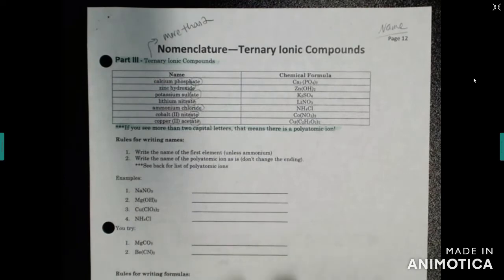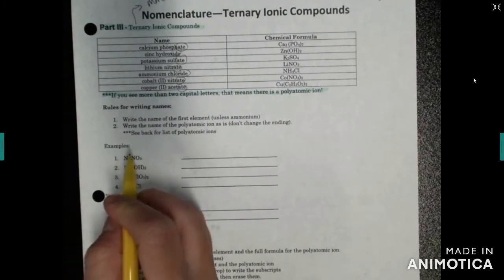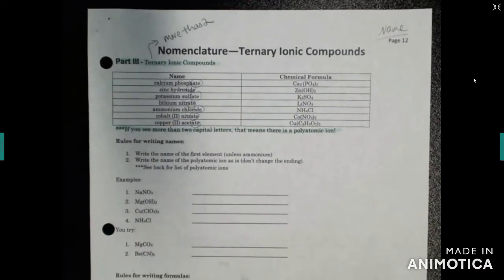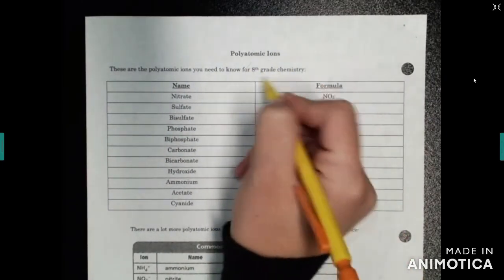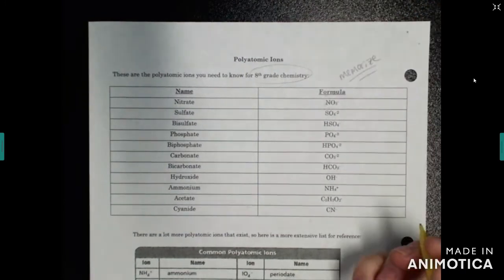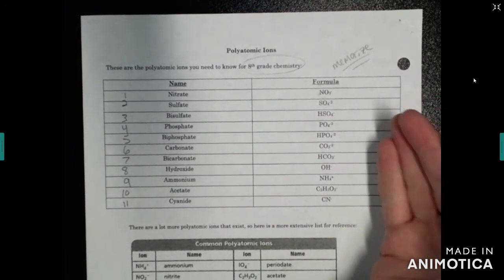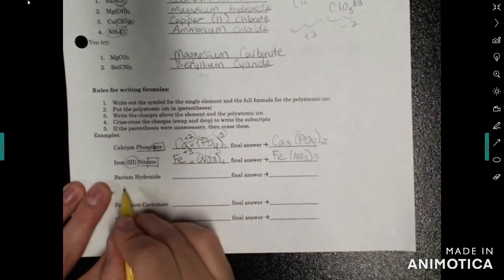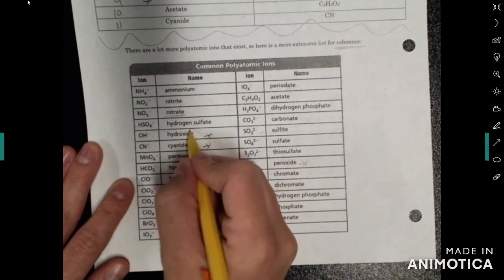Chemistry 8 - Nomenclature - Ternary Ionic - Page 12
This is the lecture that goes with page 12 in your guided chemistry notes